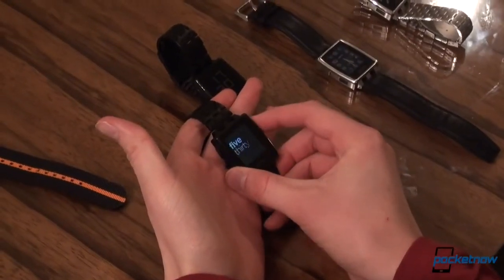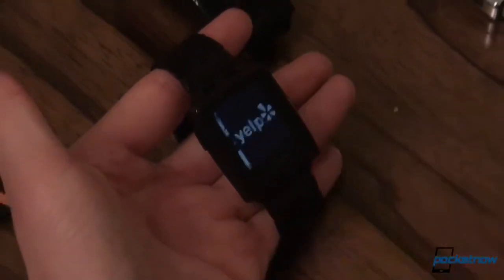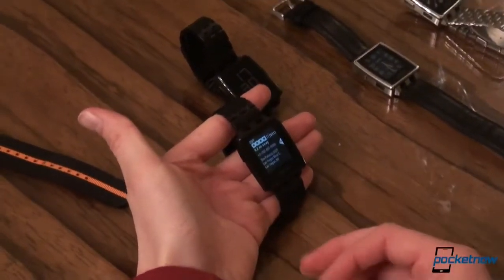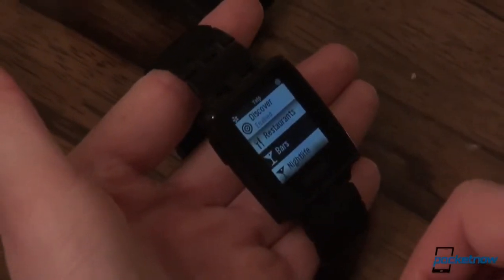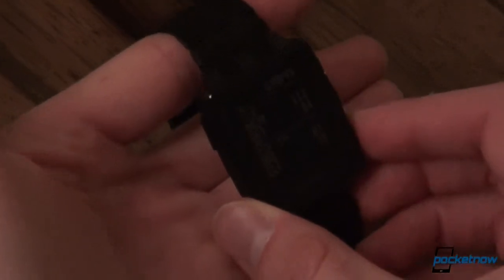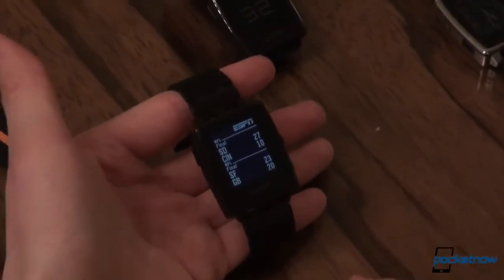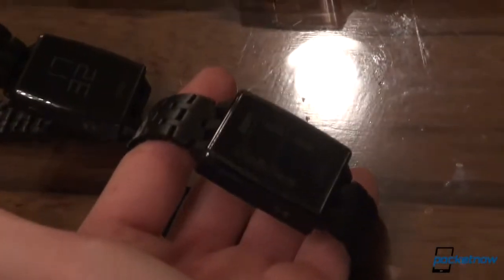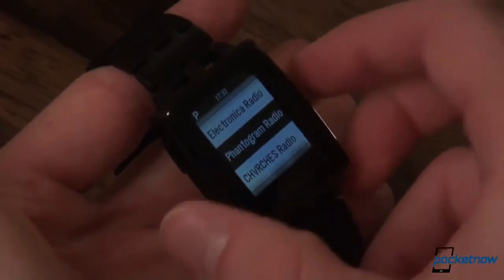Pebble Steel app demo